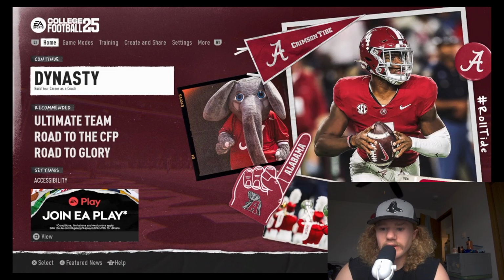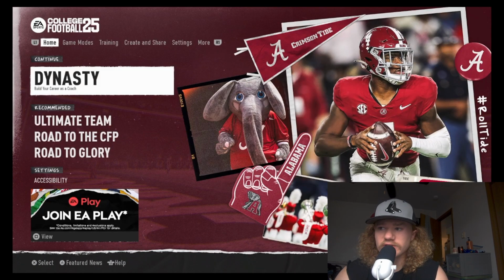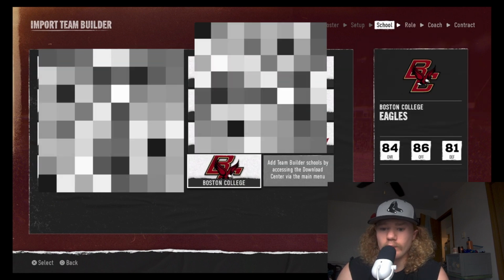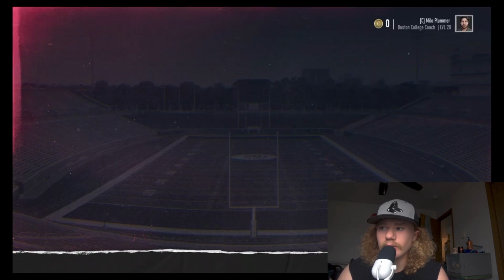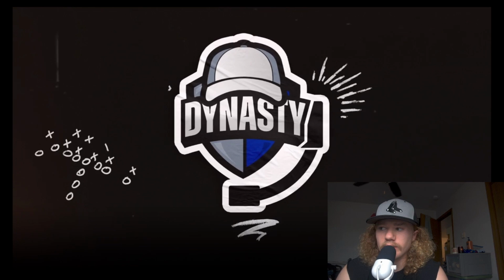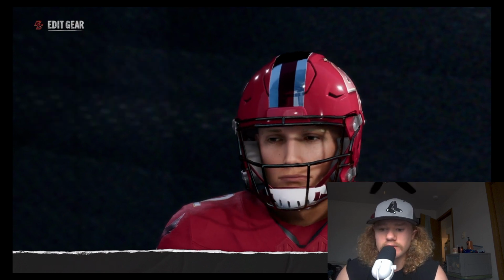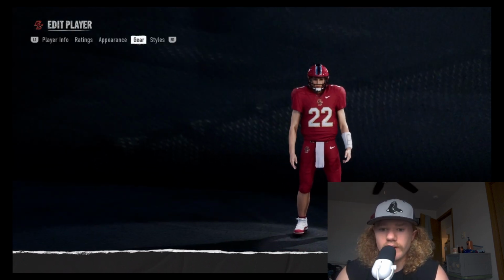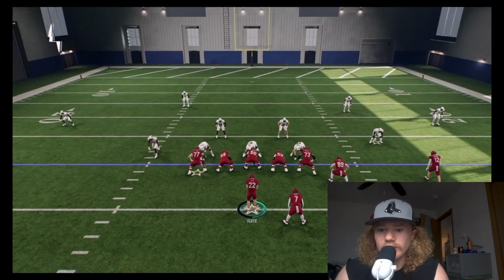How to add ANY player to NCAA 25